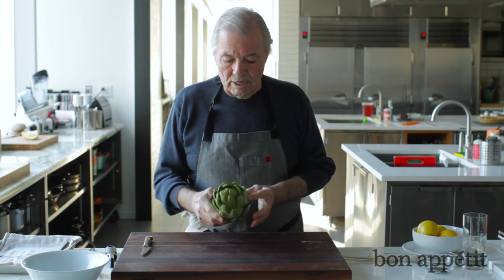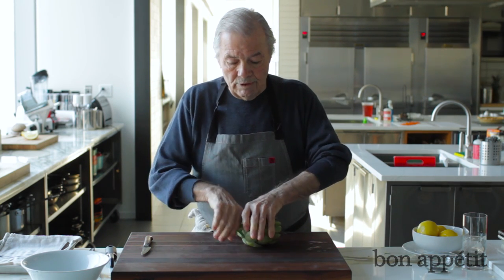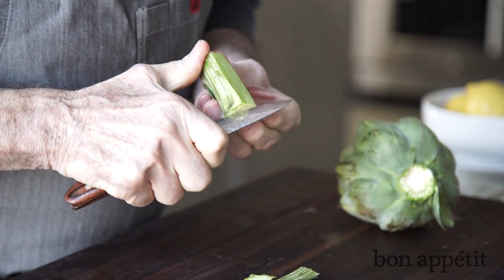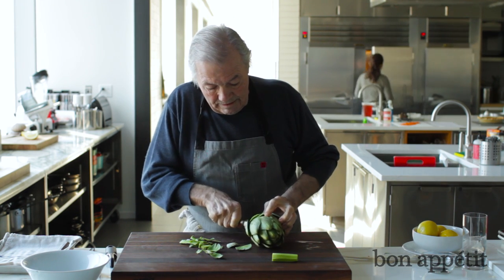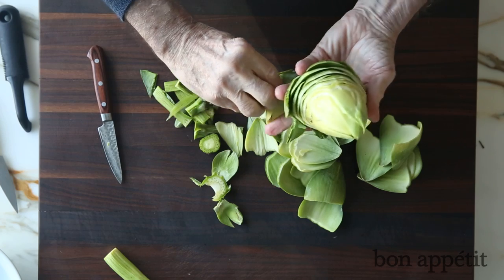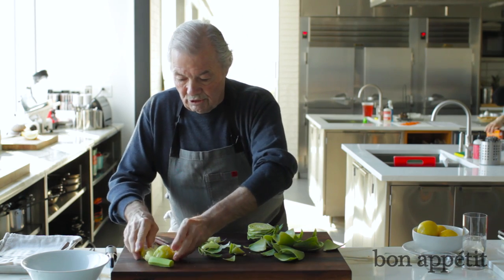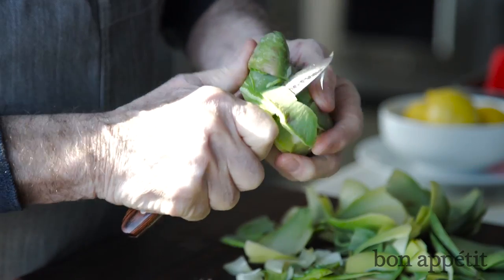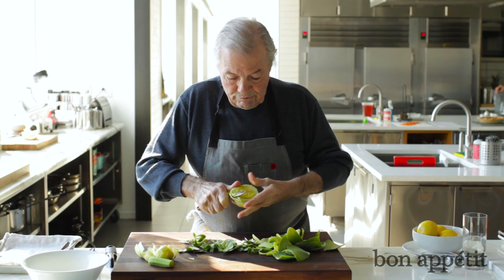Jacques Pépin Preps an Artichoke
Jacques Pépin makes everything look easy—even prepping artichokes.